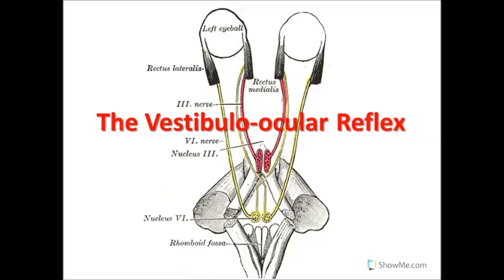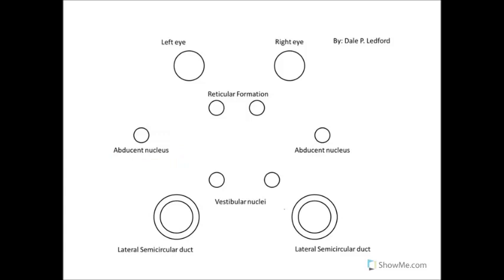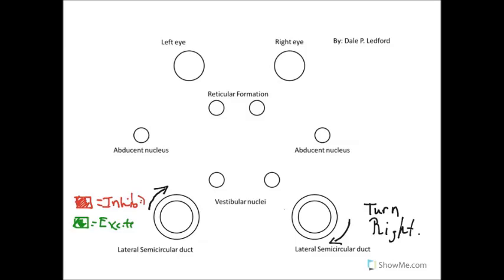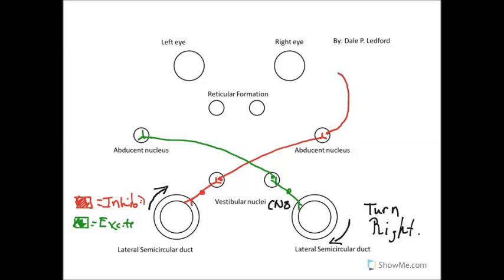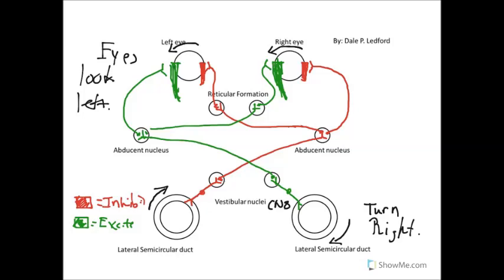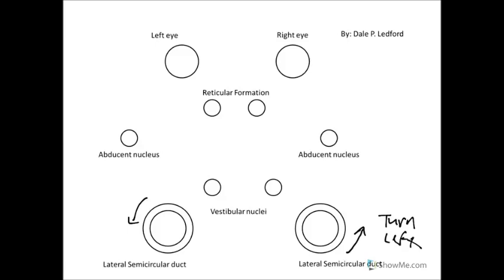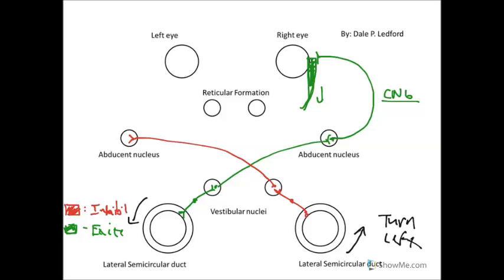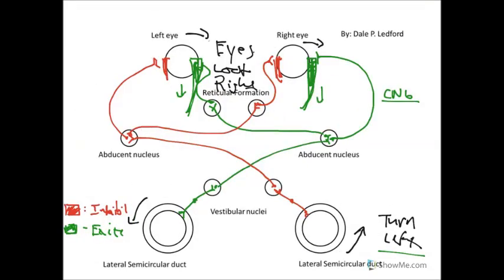The Vestibulo-oocular Reflex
In this video I discuss how the eyes move counter to the heads rotation. This reflex serves to keep the eyes locked on an object as we move.